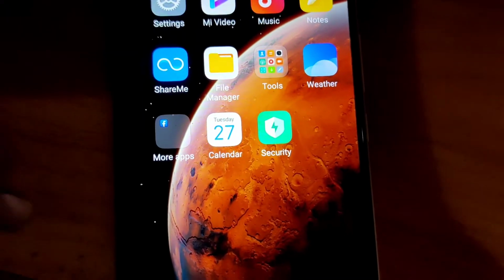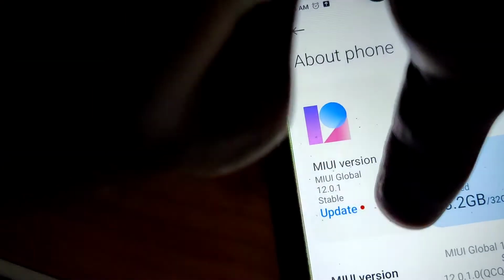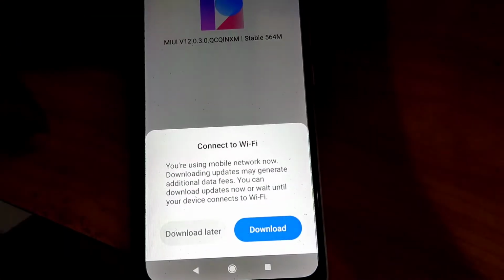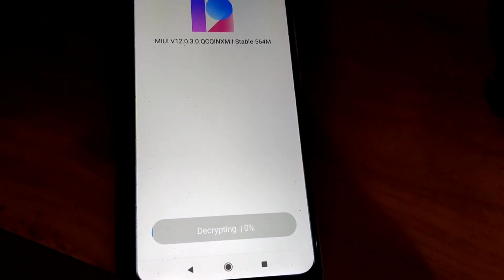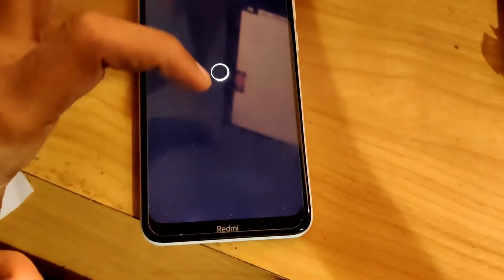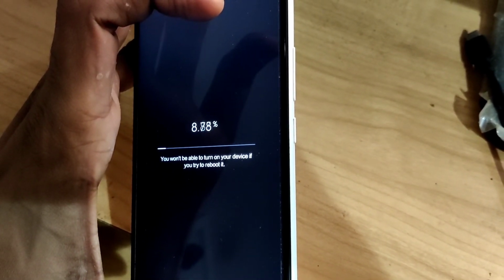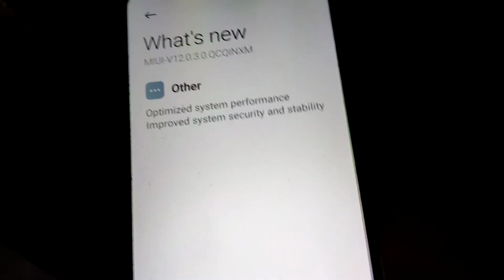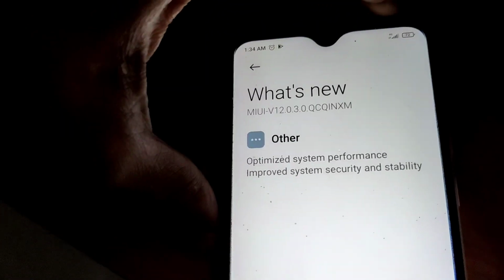How to update miui 12.0.3 stable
MIUI 12 stable update is rolling out on many Xiaomi, Redmi, and Poco devices. How to update miui 12.0.3 stable is shown in this video